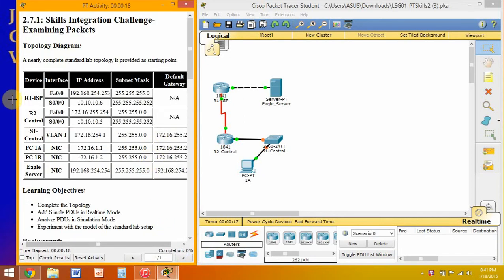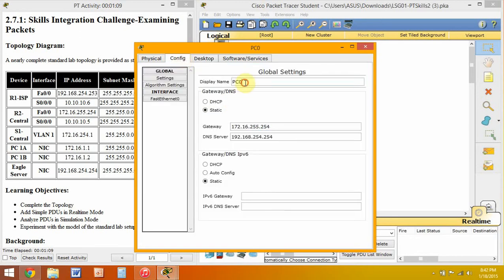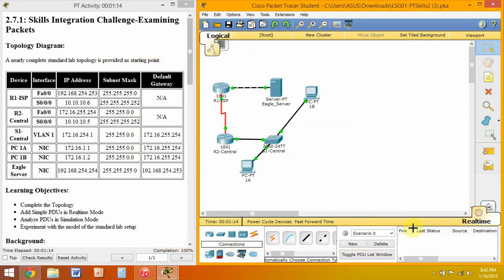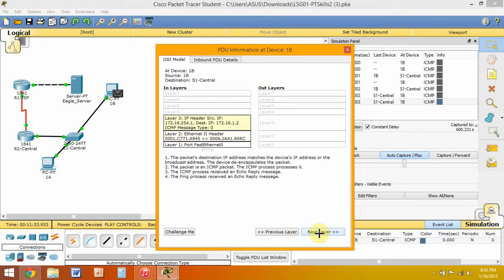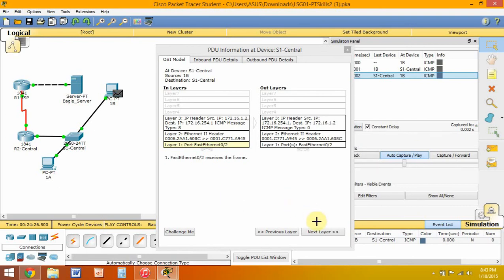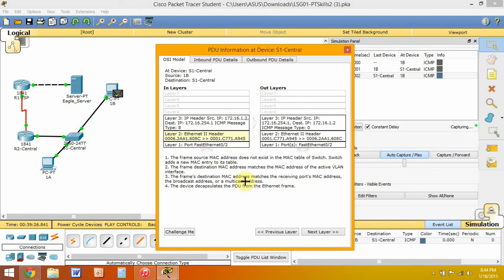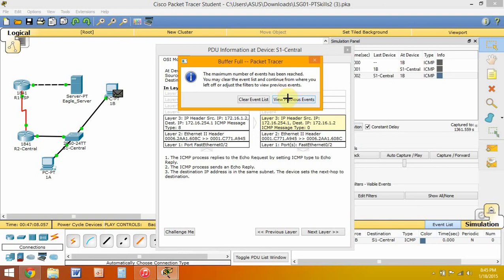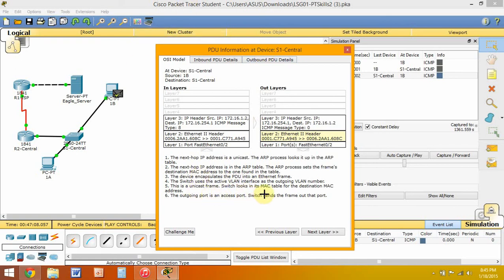2.7.1 Skills Integration Challenge: Examining Packets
1. Complete Topology
2. Add PDU
3. Analyze PDU